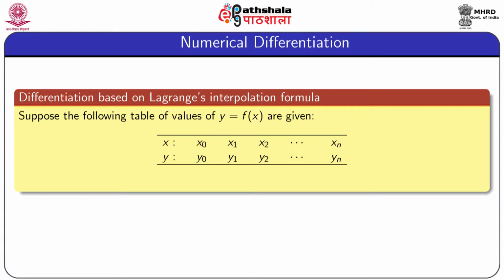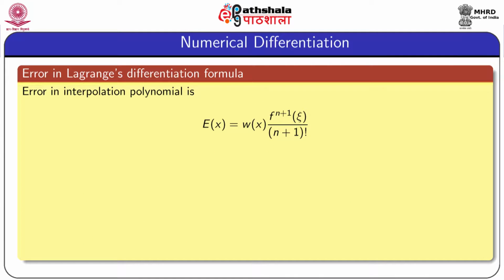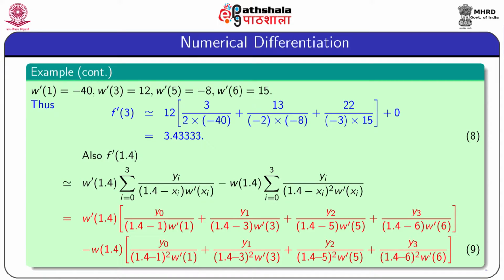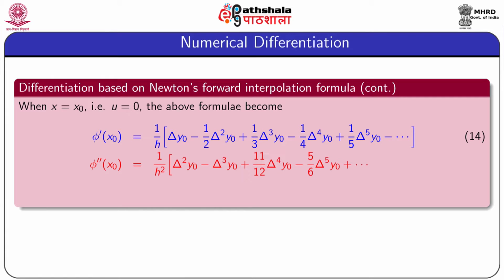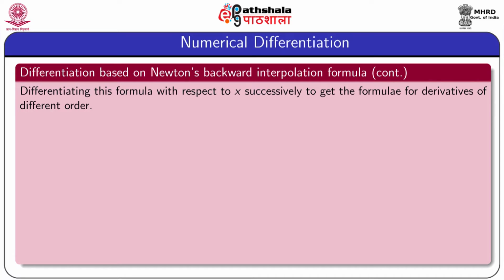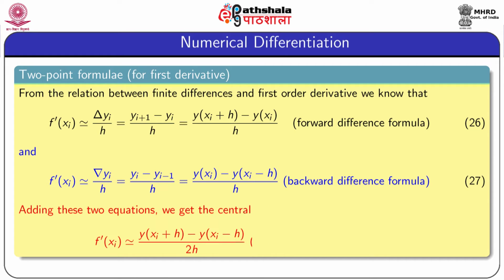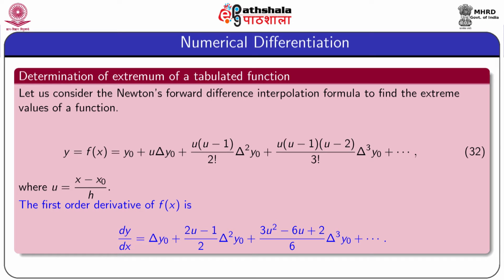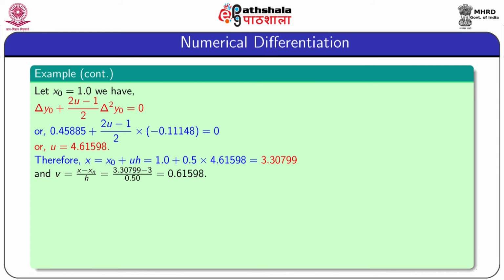Ch 7 Mod 1